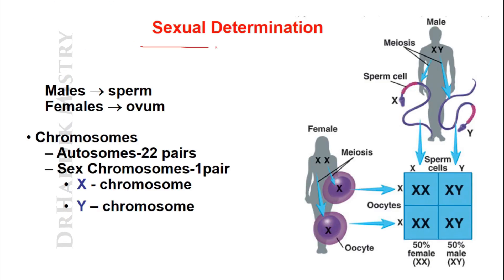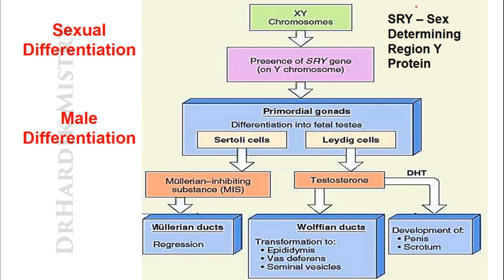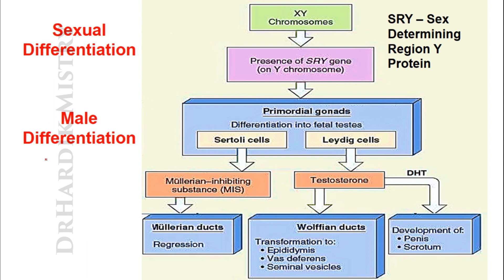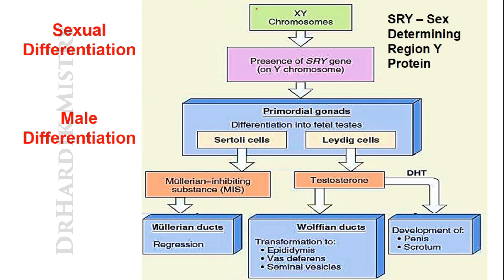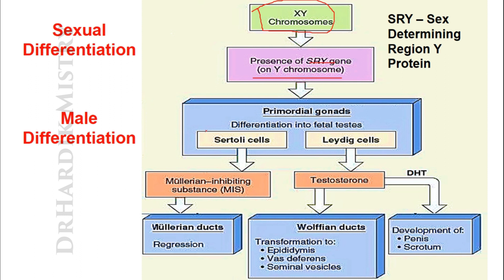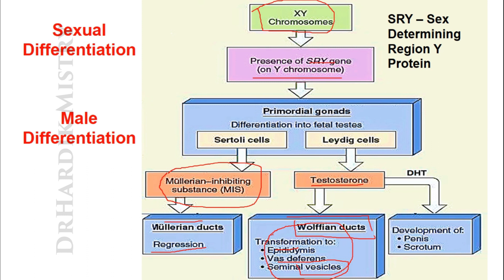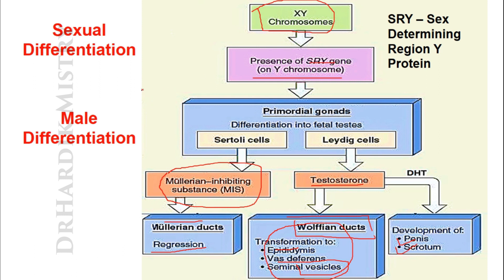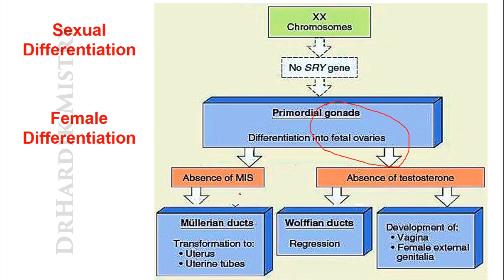SEXUAL DETERMINATION & SEXUAL DIFFERENTIATION | REPRODUCTIVE PHYSIOLOGY